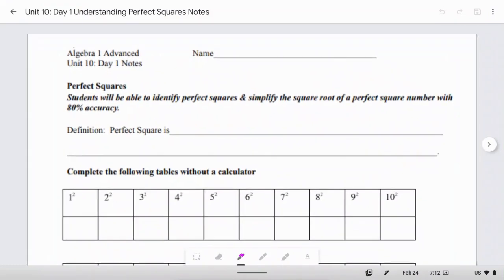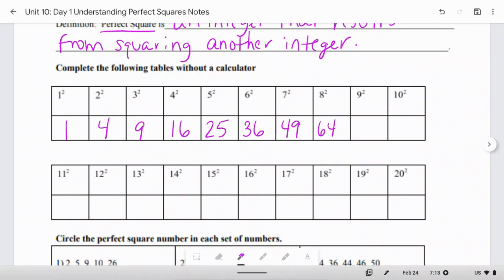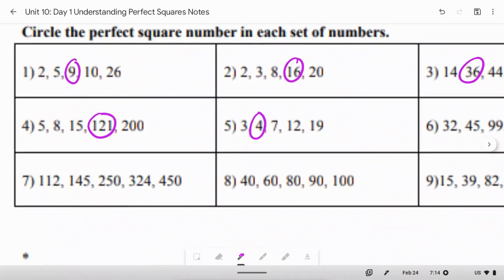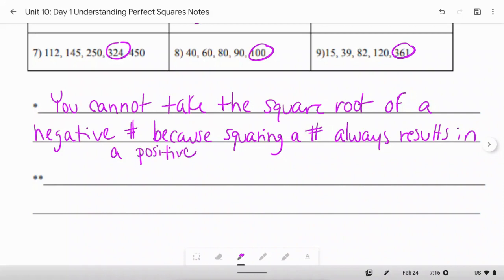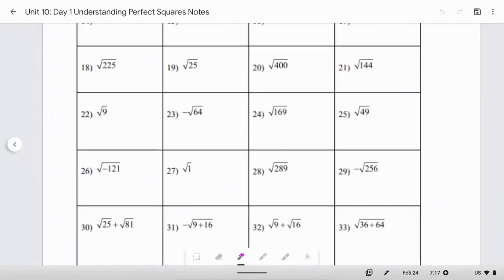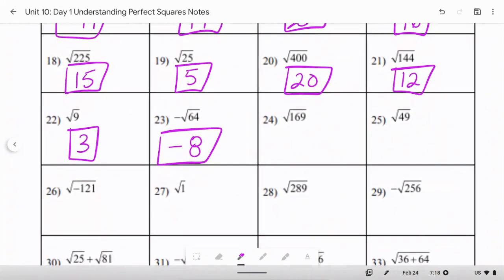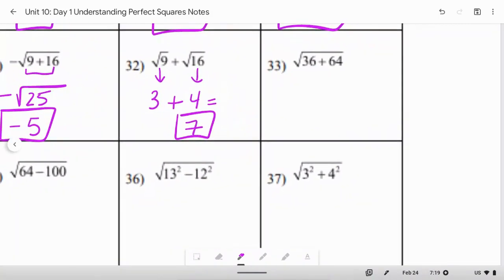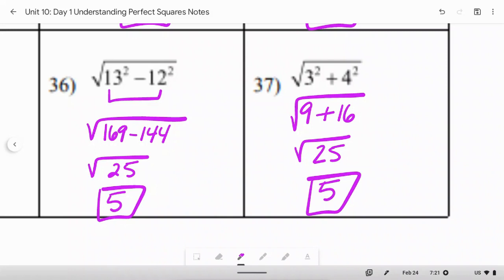Unit 10: Day 1: Perfect Squares